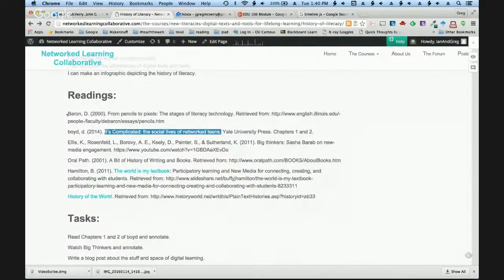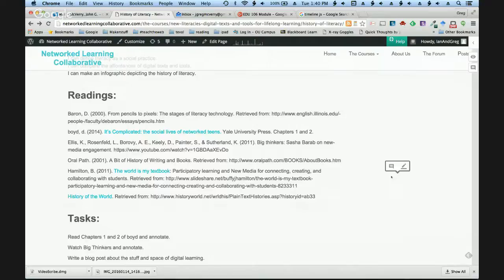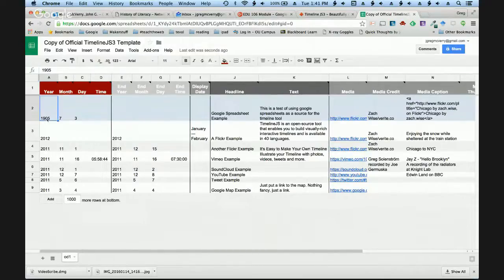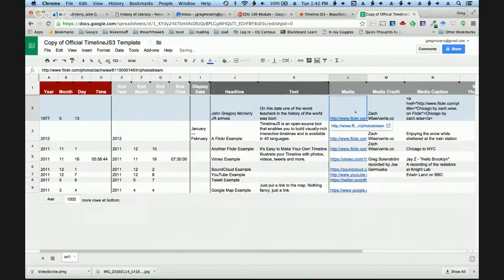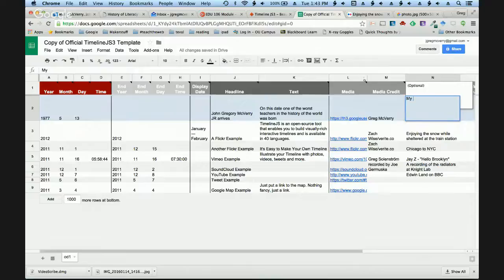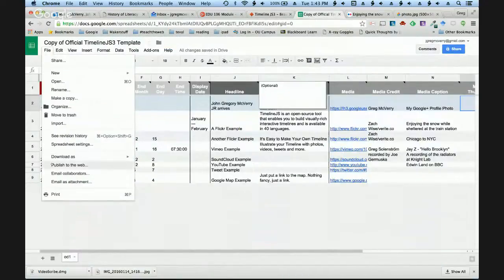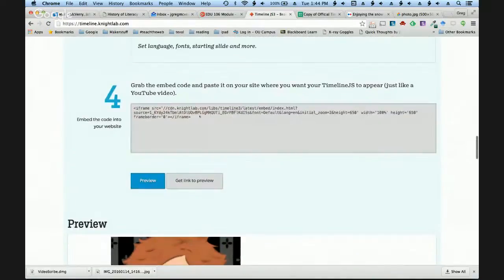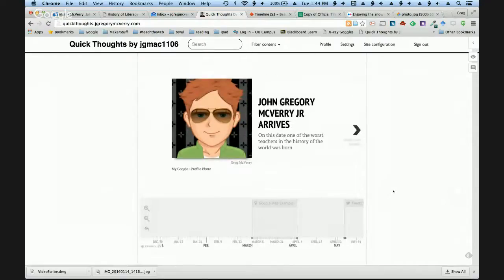EDU 106 Module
Quick intro for EDU106 module on History of Liteacy